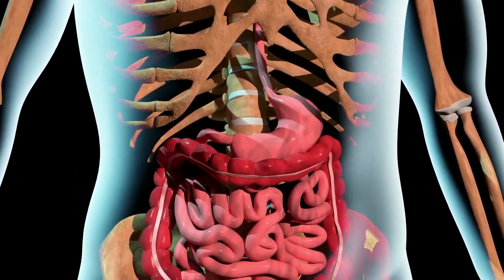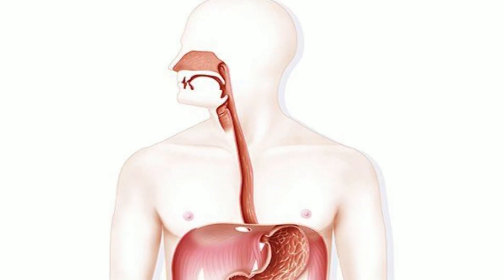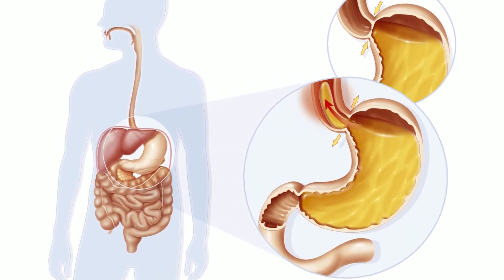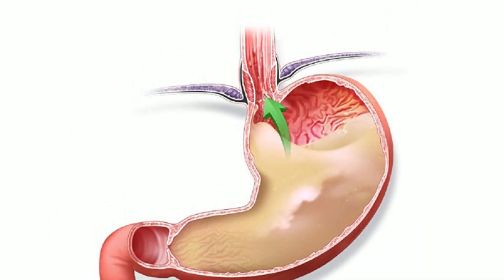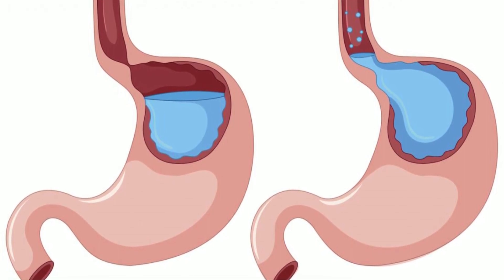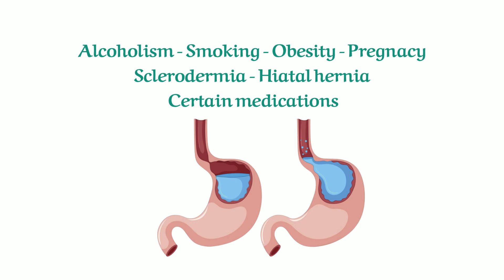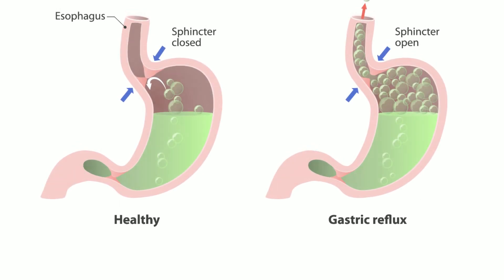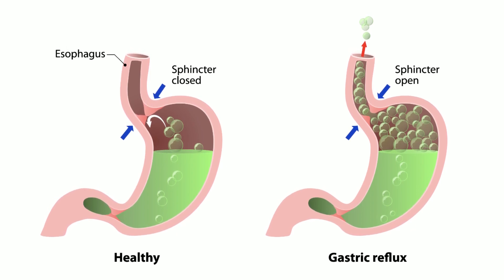Gastro - esophageal reflux disease | GERD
We will discover all the scientific information on gastro esophageal reflux disease, or G.E.R.D., in this video. Food that has been swallowed is prevented from ascending by a ring of muscular fibers in the lower esophagus. The lower esophageal sphincter is the name given to these muscle fibers. Stomach contents may flow back into the esophagus if this muscle ring does not completely seal. This condition is referred to as gastro esophageal reflux disease, or G.E.R.D.